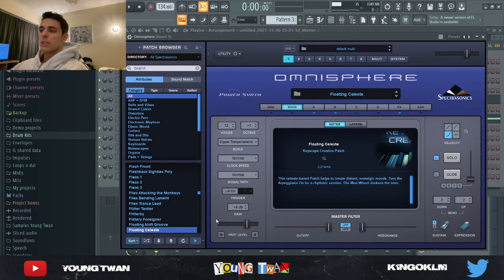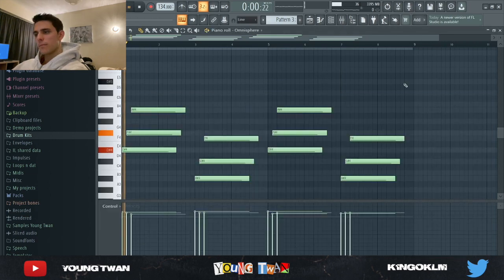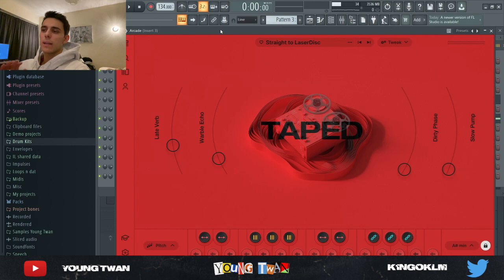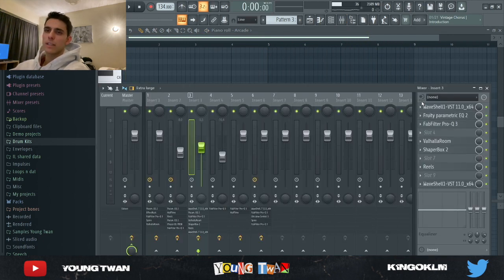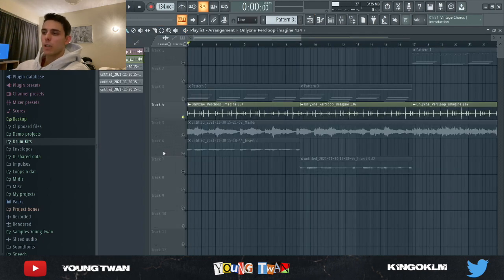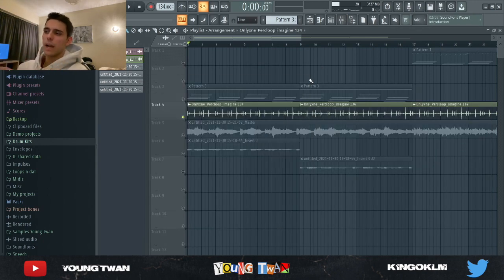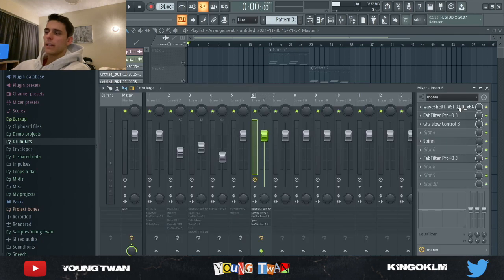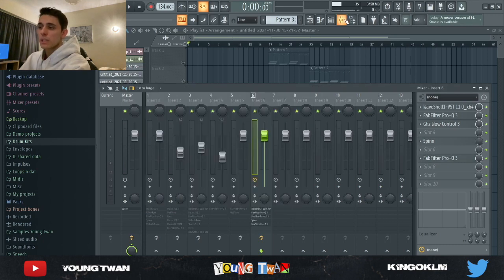How To Make Samples Like Pvlace | FL Studio 20 Tutorial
Yo guys ! Today I'll be showing y'all how I made this Pvlace inspired sample. Hope you guys will enjoy it !

0:00 sample preview
0:11 sample library announcement
0:27 intro
0:40 bells
1:01 effects
1:30 counter melody
1:50 effects
2:23 second counter melody for variation
2:47 effects
3:36 percussion loop texture
4:11 final sample
5:22 final effects
5:51 outro